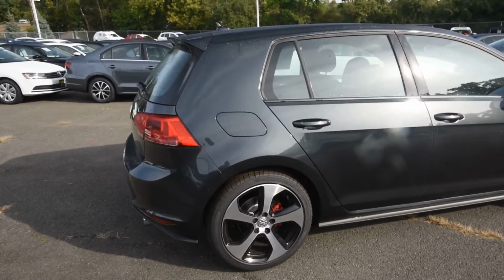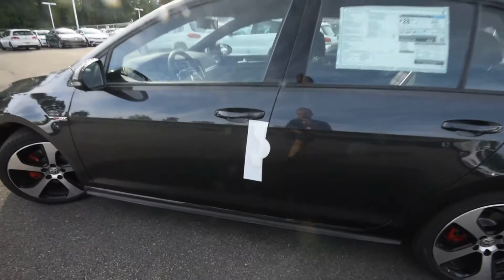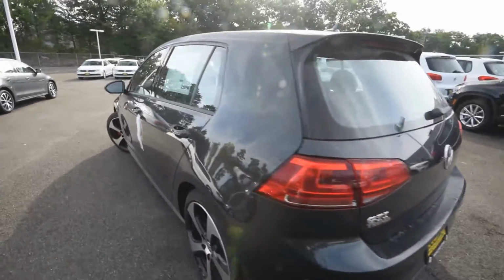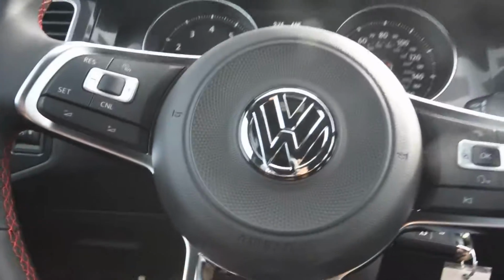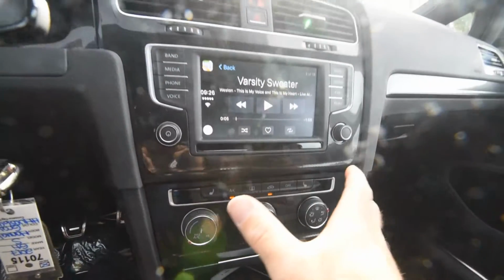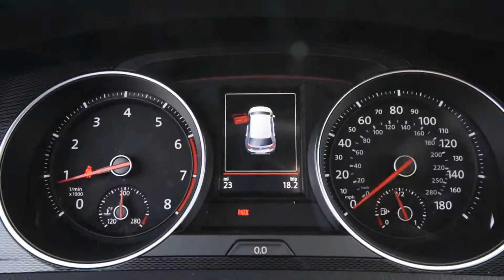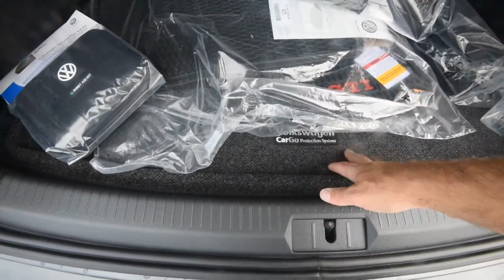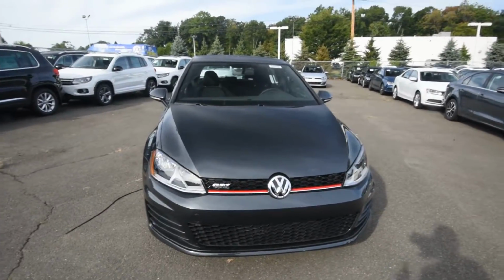BRAND NEW 2017 Volkswagen GTI S 4-Door MANUAL Walk-Around at Trend Motors VW in Rockaway, NJ